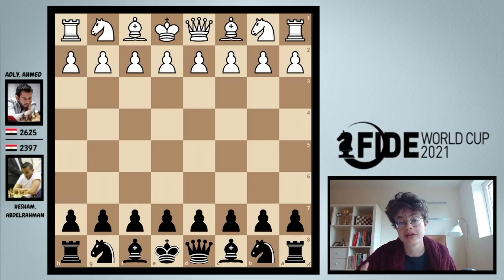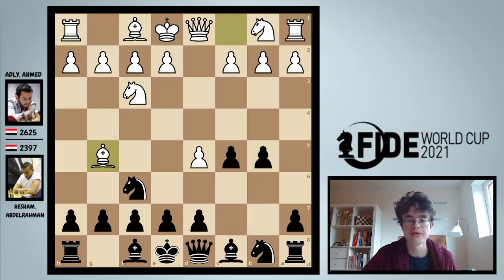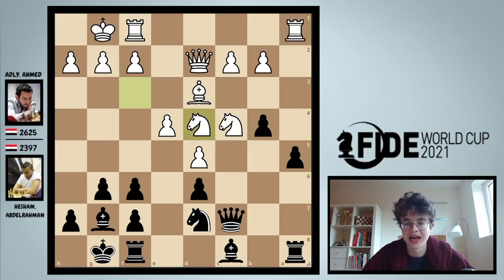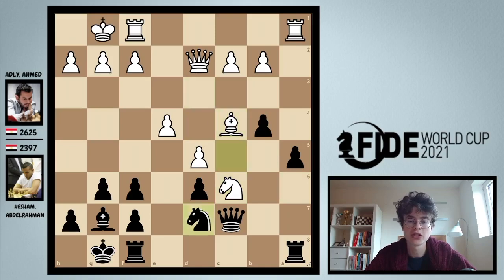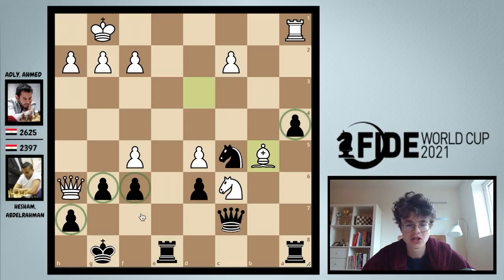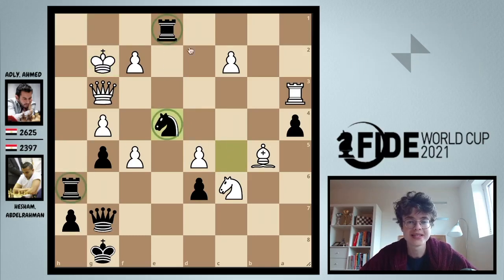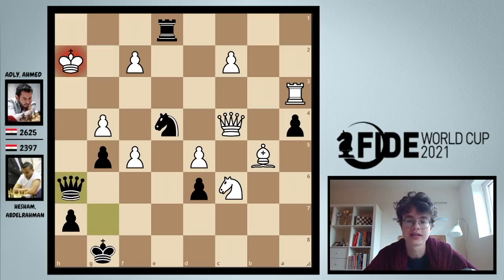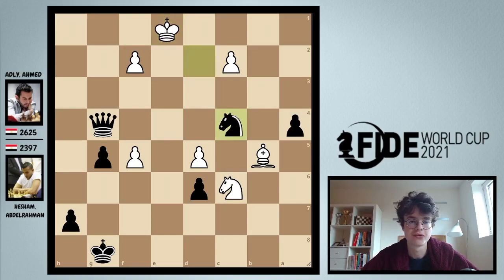2 ROOK SACRIFICES IN 1 GAME!? // Ahmed Adly vs Abdelrahman Hesham // Fide World Cup 2021 Sochi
Ahmed Adly vs Abdelrahman Hesham in the Fide World Cup 2021 Sochi. Adly, Ahmed vs Hesham, Abdelrahman: these two Egyptian players battle it out in the tiebreaks of the FIDE World Cup 2021.

0:00 Intro
0:25 Background Info
0:44 The Game
9:28 Outro

📚 B O O K S  I  U S E

📒 Keep it Simple: 1.e4

 📕 Silman's Complete Endgame Course (Paperback)

📘 Dvoretsky's Endgame Manual 5th Edition (Newest Version)